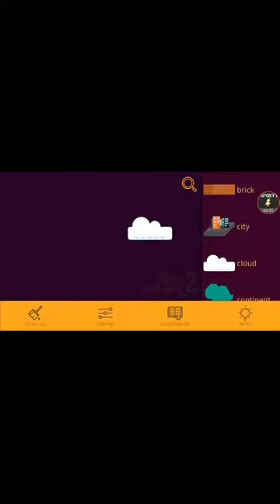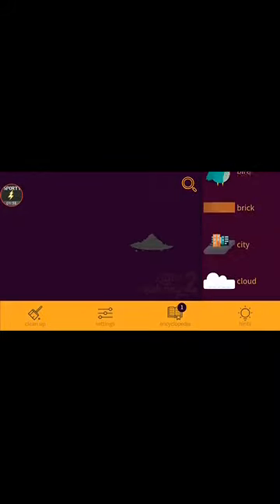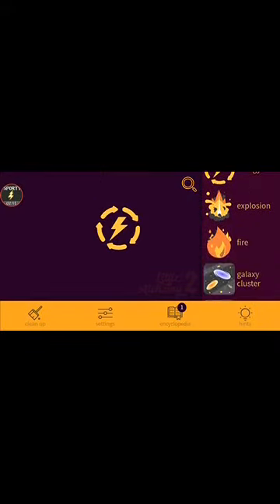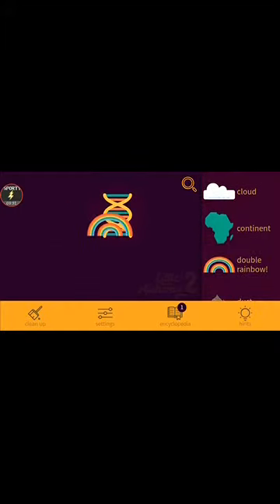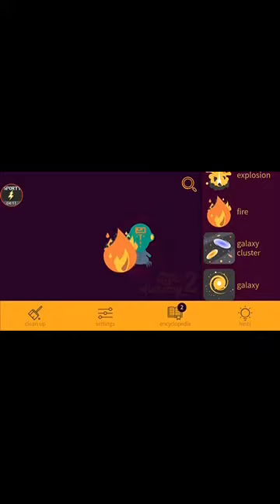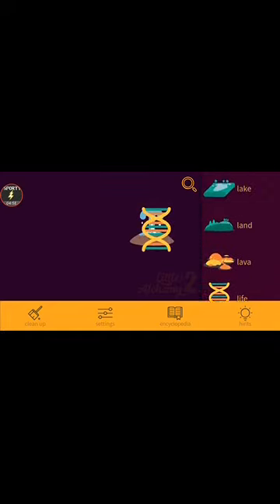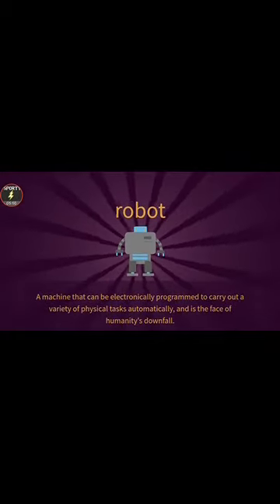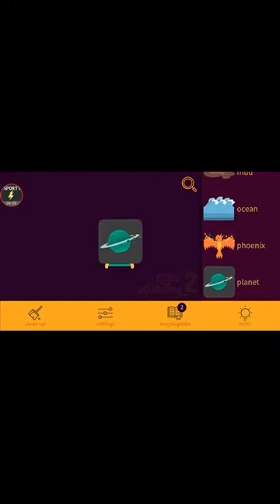Little Alchemy 2 EP 7 | A LIFE LESSON!!!(NOT REAL!!) | ROBOTS!!!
Today I am playing Little Alchemy 2 again!!!

In this video I am going to try ALL elements with LIFE!! READY FOR A LIFE LESSON!!!

I UNLOCKED ROBOTS AND MORE ELEMENTS!! FIND OUT IN THE VIDEO!!

Like for more Little Alchemy 2!! Let's aim for 3 likes!!!

HAVE A GREAT DAY/NIGHT!!!
BYEEEE!!!

PS: THERE IS NO PS!! :P